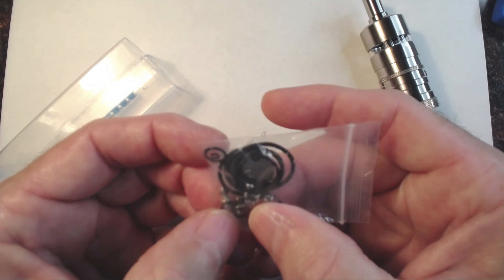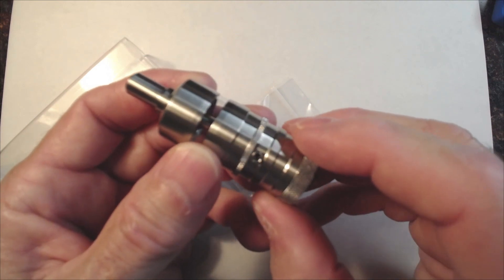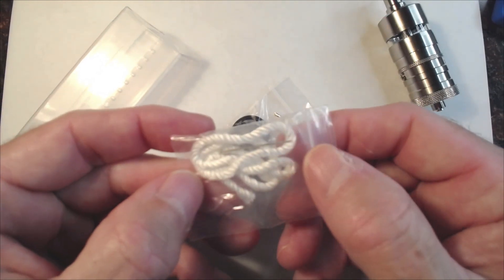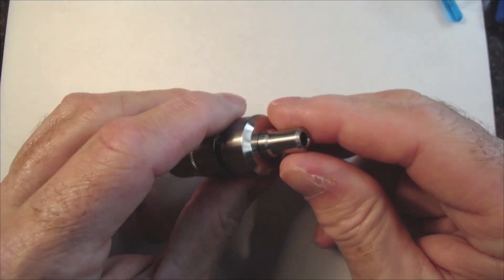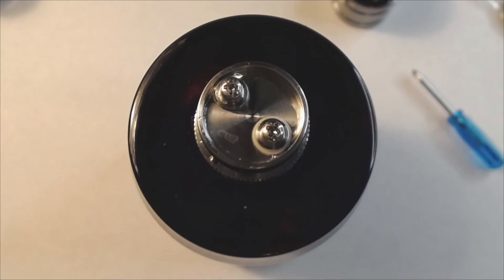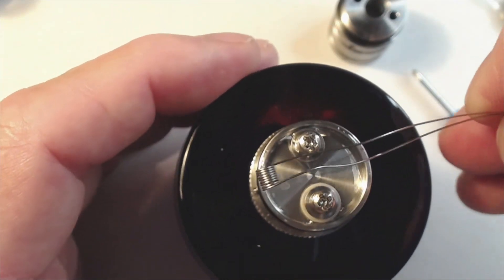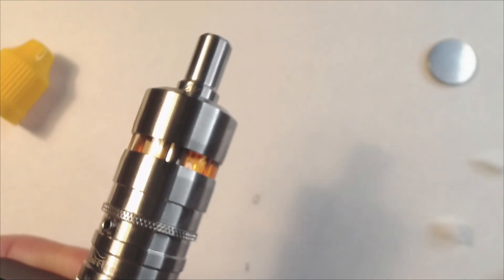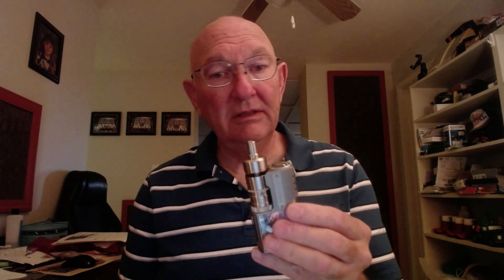SXK Flash e-Vapor V4.5S+ Style RTA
A look at the SXK Flash e-Vapor V4.5S+ Style RTA